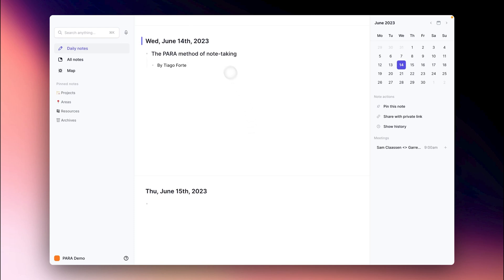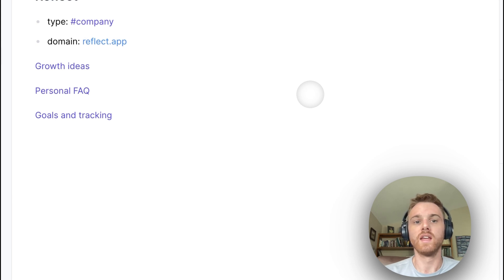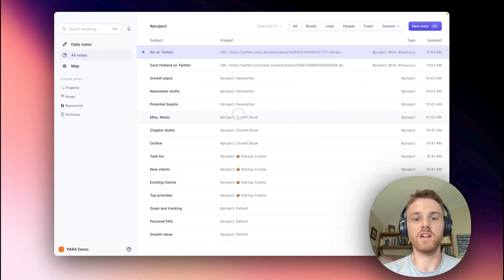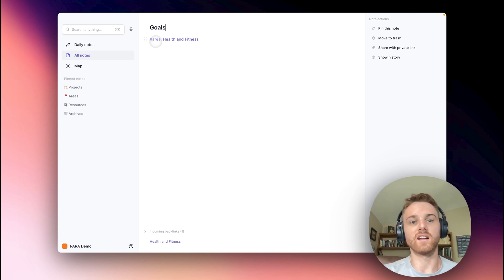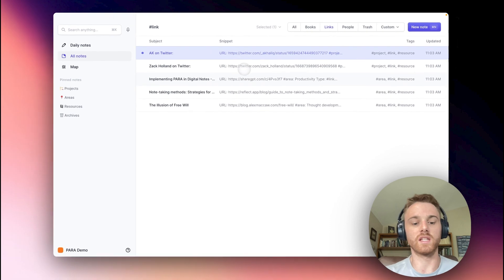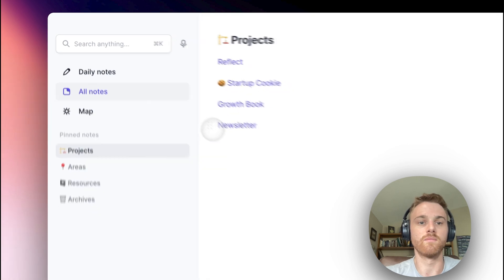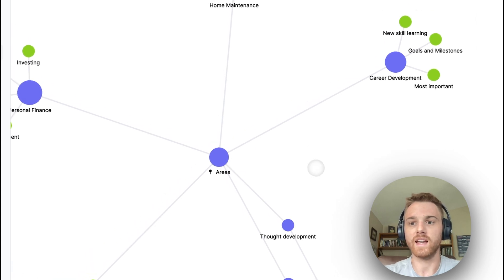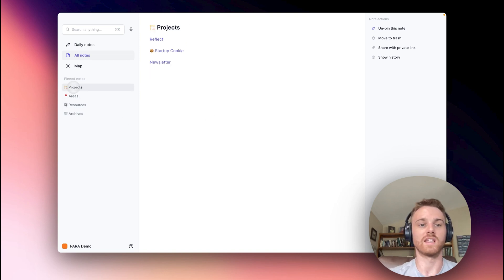How to use the PARA method in your notes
The PARA method of note-taking comes from Tiago Forte. It's related to his concept "Building a Second Brain". This is a great place to start if you're in need of a new format to start building your second brain.

PARA stands for:
1. Projects
2. Areas
3. Resources
4. Archives

This video will take you through how to use the PARA method in your own notes. The tutorial is done in Reflect, but could we done in any digital note-taking app.

▼ ▽ TIMESTAMPS

00:00 Introduction to the PARA note-taking method

00:34 Creating PARA notes within your note-taking system

00:57 Creating your Projects note

02:38 Creating your Areas note

03:54 Creating your Resources note

05:35 Creating your Archives note

06:41 Final thoughts and tips

✨ Reflect is a note-taking app that helps you think better by creating associations between your thoughts and ideas through backlinks – just like your brain! It has AI integrations built in, making it the best AI note-taking app and productivity tool out there.

📩 SIGN-UP FOR A FREE 2-WEEK TRIAL OF REFLECT